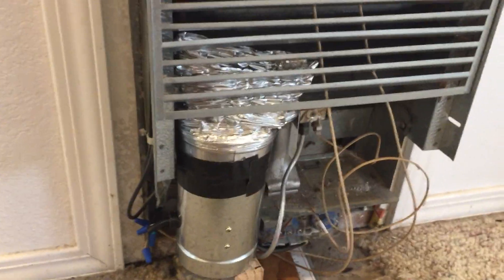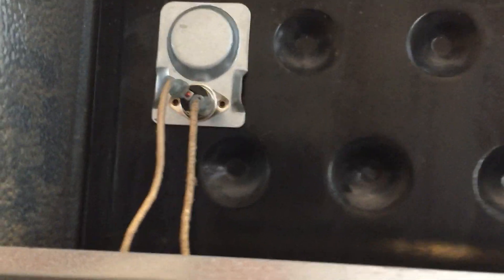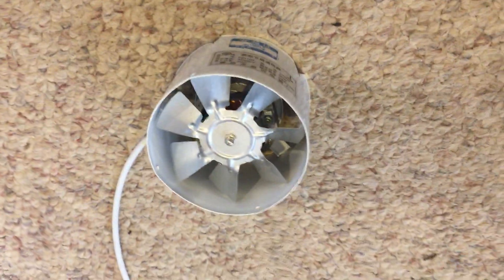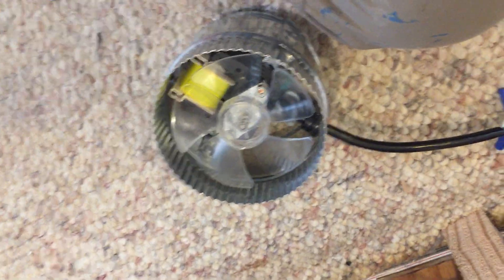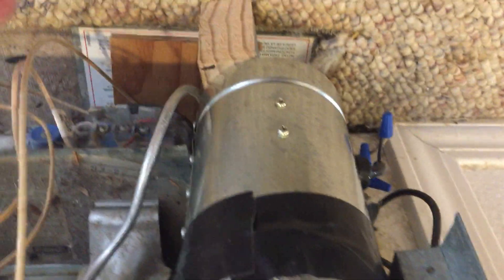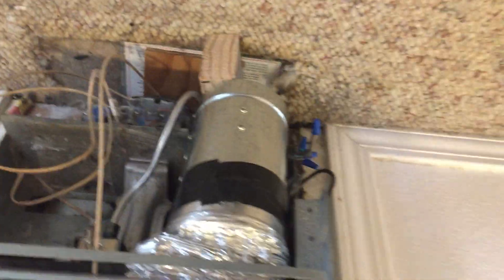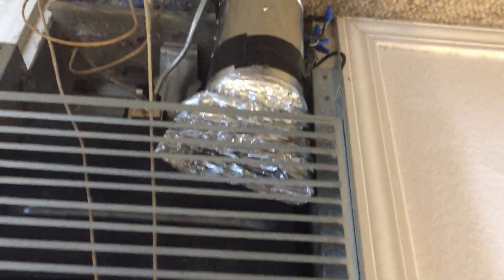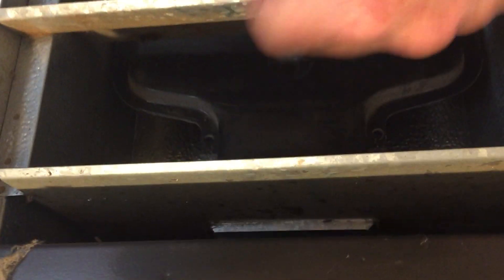Williams wall heater - increase efficiency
This is how I added an in-line fan to my Williams wall heater to get more heat out and increase efficiency.  Williams sells a fan for this heater for over $100, but it sits on top of the heater and does not blow heat out directly.  a ceiling fan would be more efficient and cheaper.  This modification cost me about $35 and will probably save me $5 or $10 a month forever.  As I note the first fan I bought from China did not blow out enough air and the first fan I got off Amazon was way too noisy.  Also, when I searched for thermostat power switches I found a bunch of electronic devices.  I bought one of these temperature controllers but it did not even work at all.  The simple magnetic switch is all you need and it costs half as much.

The last half of this video is upside down because I shocked myself on the fan switch and dropped my phone.  I think you can still tell whats going on.